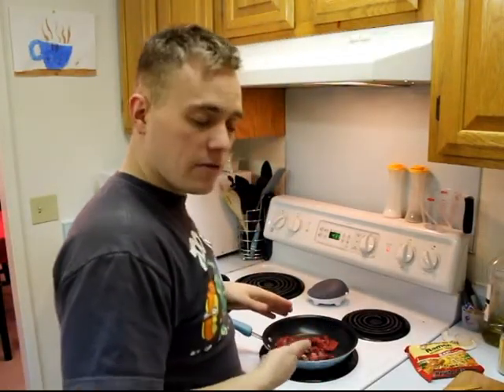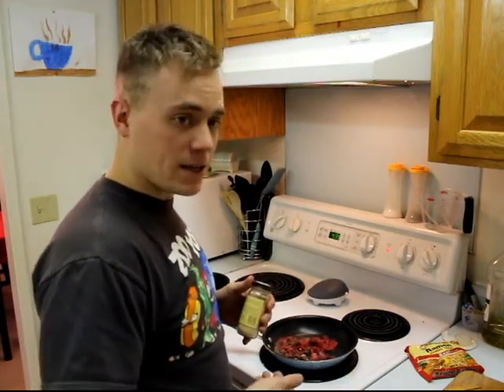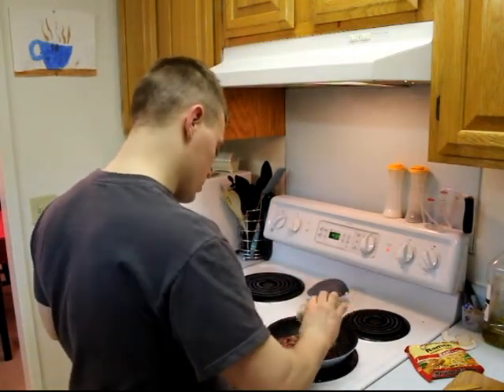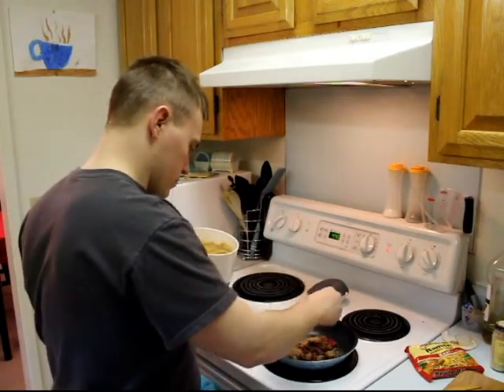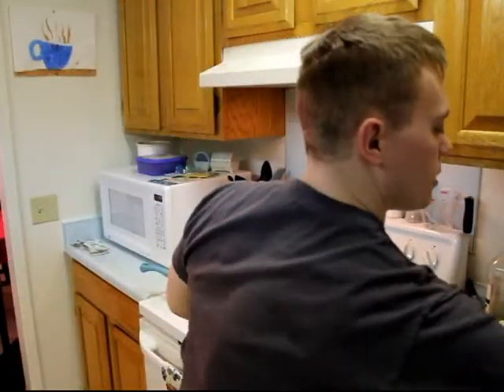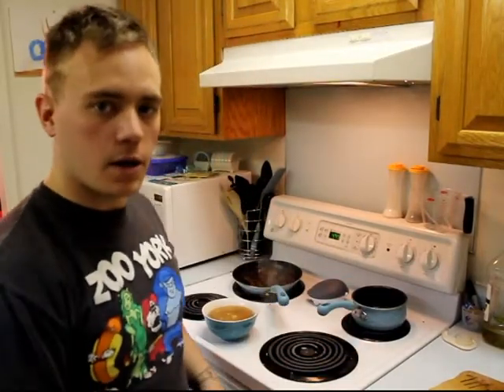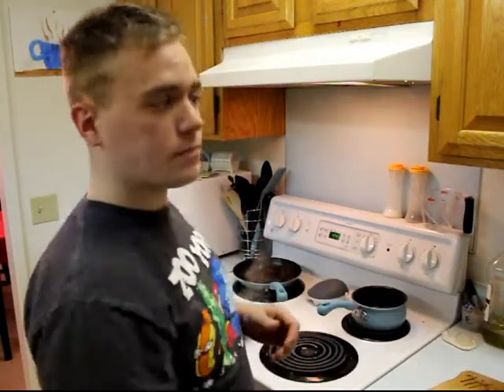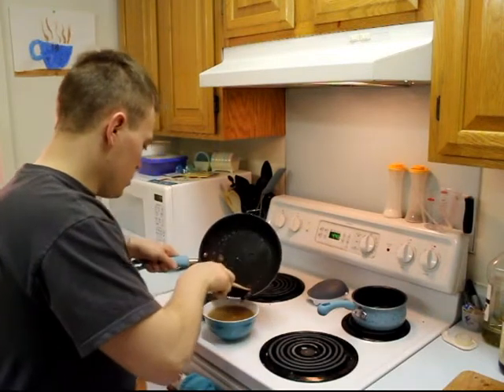My Crappy Kitchen Ep. 5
"Gourmet Ramen Noodles" for lack of a better name. damn tasty. Give them a try and let me know how it turns out.